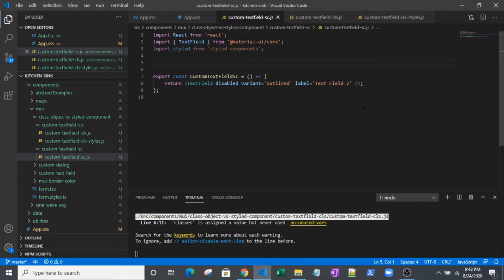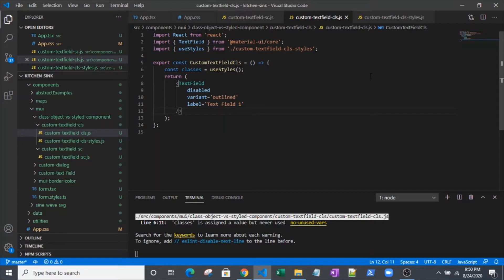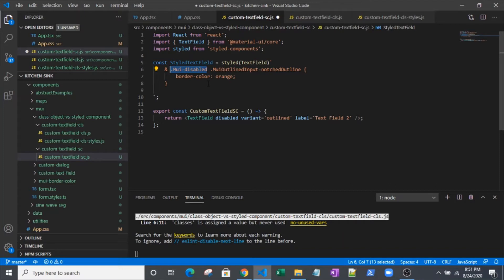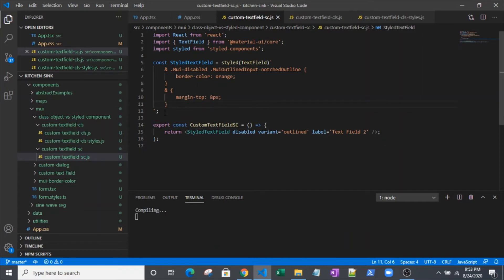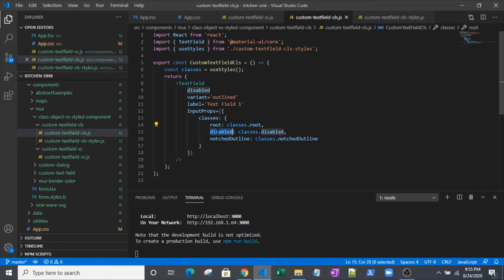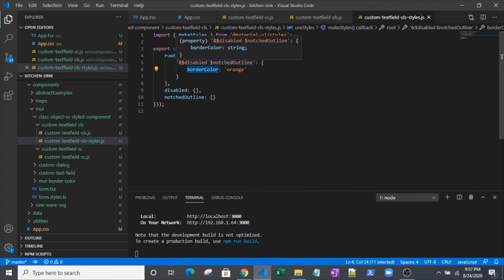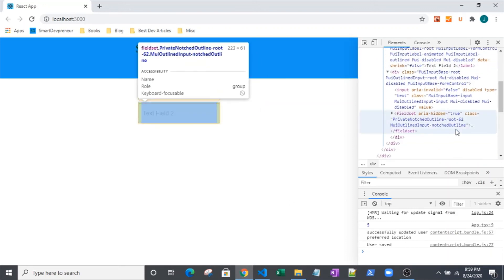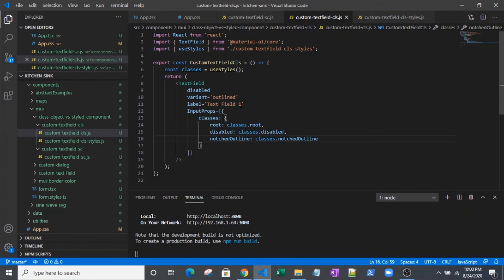Override Material-UI TextField Border Color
In this video I show how to customize a Material-UI TextField border using two different methods: Styled Components and the class object API.

Both result in the same styling overrides.  My goal is to provide you with more tools and understanding for quickly styling Material-UI components in your web UI.